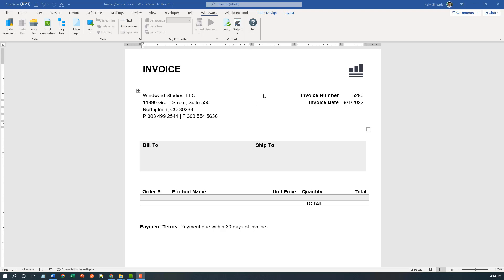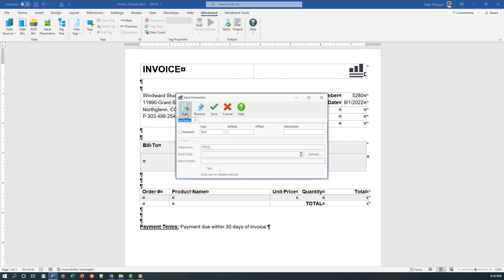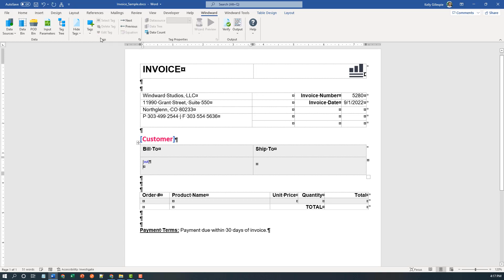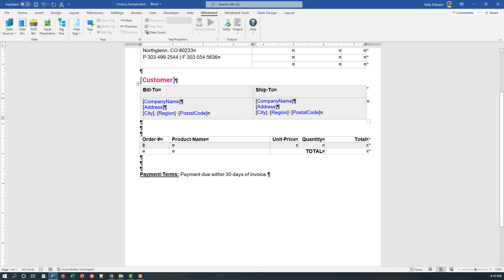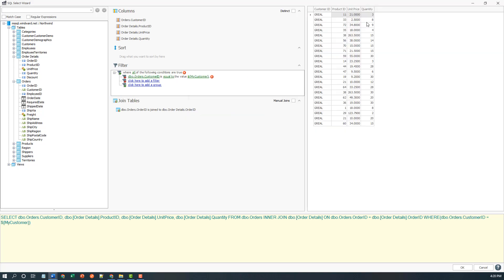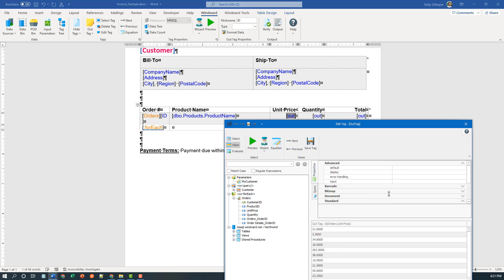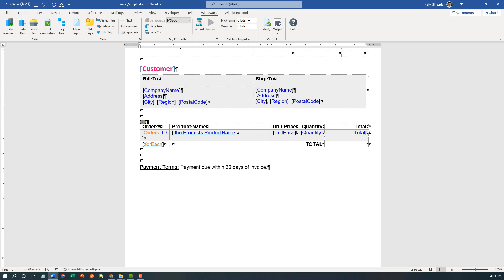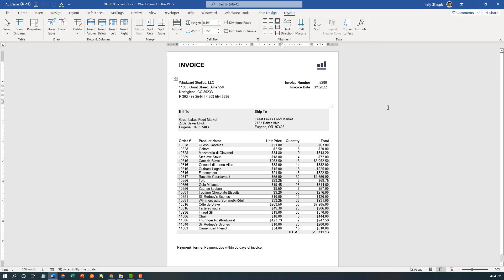Generate a DOCX Invoice Template in 10 Minutes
Windward is the global leader in document generation solutions for MS Office users who want to streamline the creation and output of any data-based documents. Our unique, low-code solution embeds into any application and enables users to design custom, logic-based templates within the familiar landscape of Microsoft Office. Windward is fast, easy, and removes human error, transforming the way business professionals create documents.